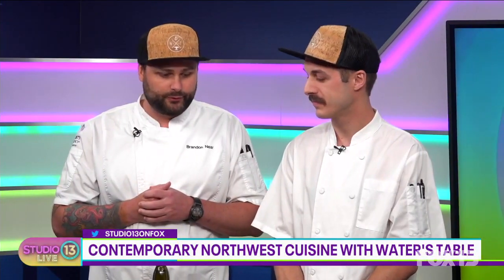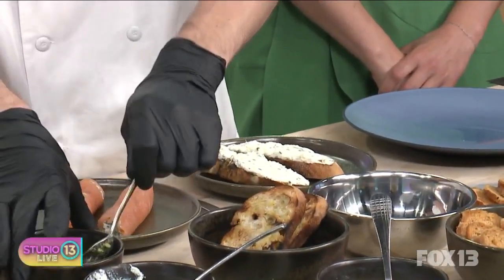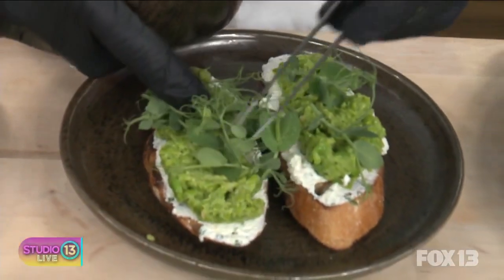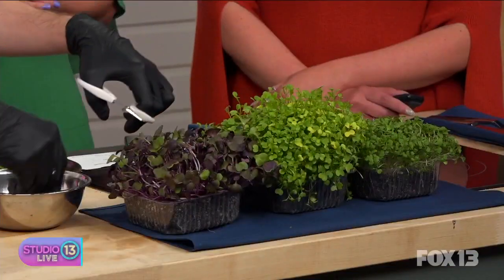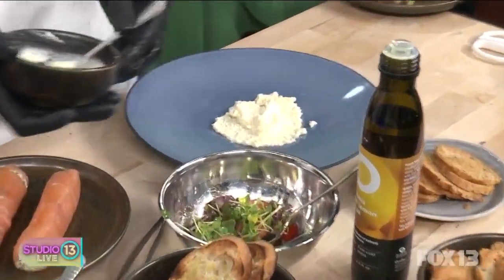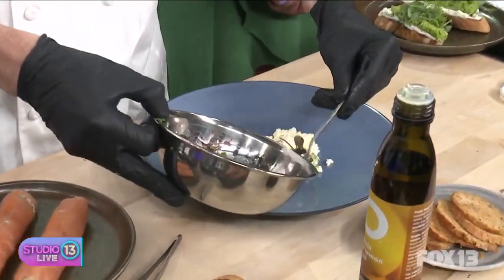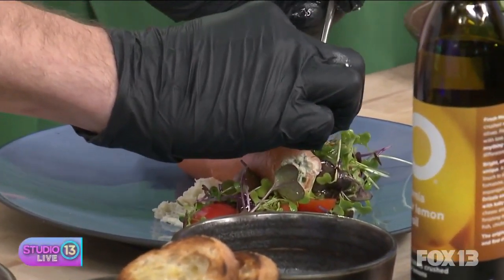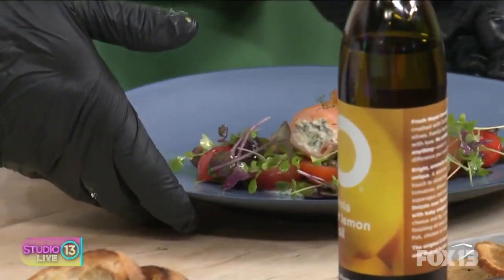Emerald Eats: Making contemporary northwest cuisine with Water's Table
Water's Table joined Studio 13 Live on Monday to make some delicious contemporary northwest cuisine!